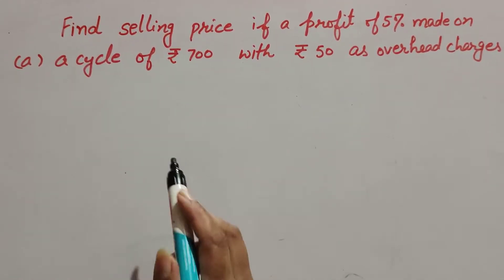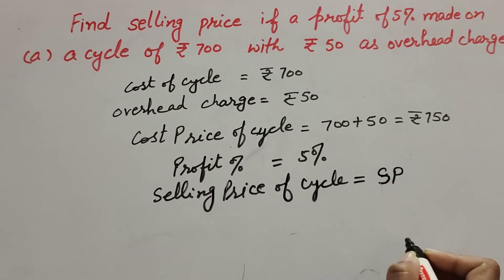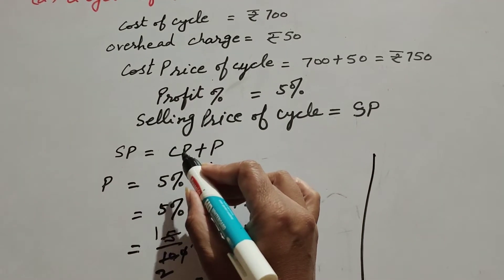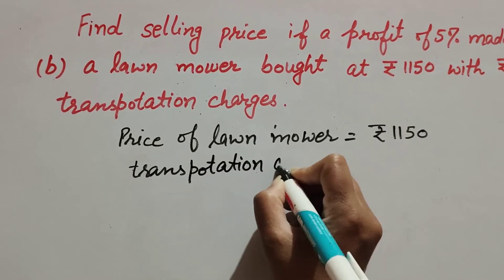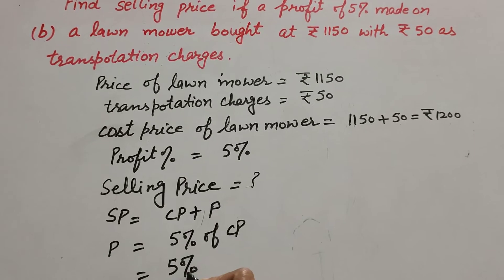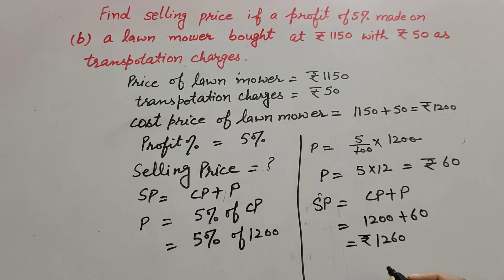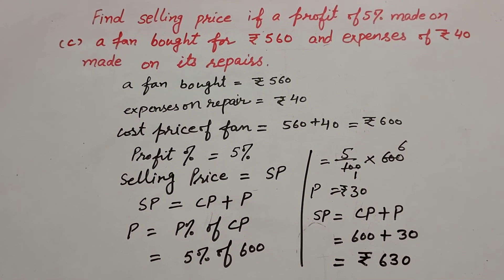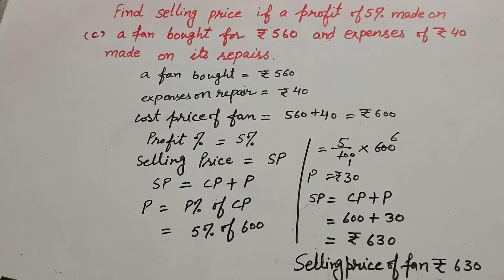find selling price if profit 5% made on a cycle of rupees 700 with rupees 50 as overhead charges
Book NCERT
Class 8 maths
Comparing quantities
Topic :- find the selling price if profit 5% is made on a cycle of rupees 700 with rupees 50 as overhead charges

Content cover

Find selling price if a profit of 5% is made on a cycle of rupees 700 with rupees 50 as overhead charges
A cycle of 700 with 50 as overhead charges
Find selling price if profit of 5% is made on a cycle of rupees 700 rupees 50 overhead

Find the selling price if a profit of 5% is made on a loan mower about at rupees 1150 with rupees 50 as transportation charges
Find selling price
Hello know about at 11:50 with 50 as transportation charges

Find the selling price of a fan bought for rupees 560 and expenses of rupees 40 made on its repair and got profit 5%
Find selling price if profit of 5% is made on fan out of rupees 560

What is the selling price if the profit is 5%
How do you find selling price when given profit
What is the selling price if the profit is 5% for cost price at rupees 1150
Find selling price if a profit of 5% is made on
Selling price formula
What is the formula for selling price
Thanku.